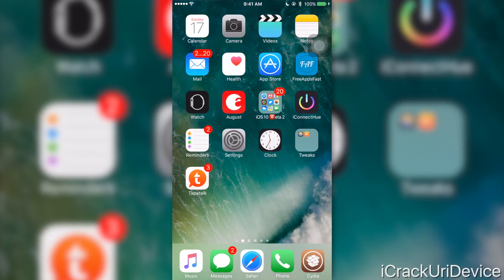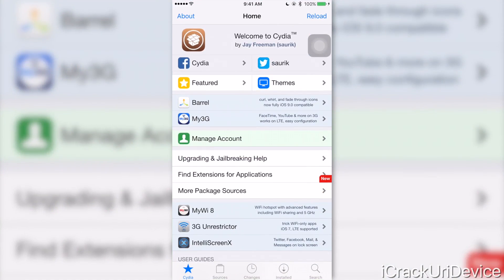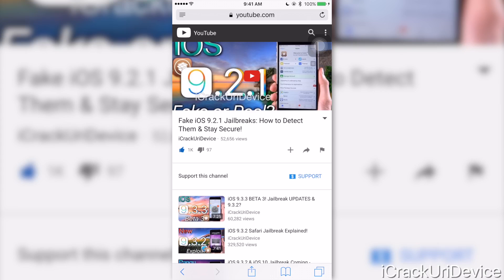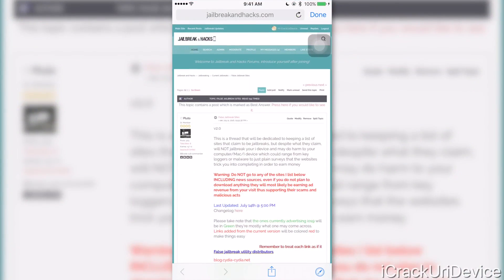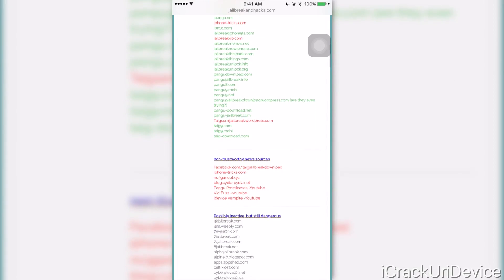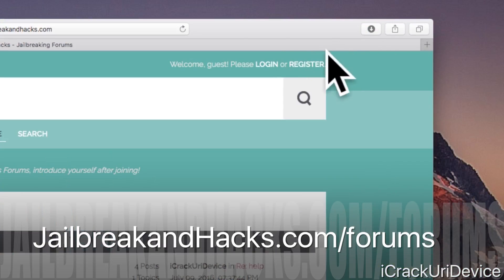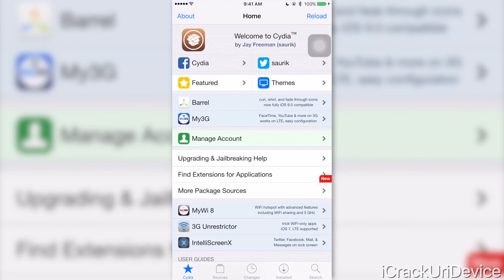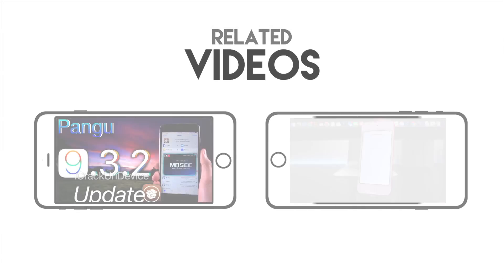Fake Jailbreaks: iOS 9.3.2 & 9.3.3 - How To Tell & Stay Safe!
iOS 9.3.2 Fake Jailbreak and iOS 9.3.3 Scams. HOW TO TELL and Stay Safe before the Jailbreak 9.3.x Utility Drops.